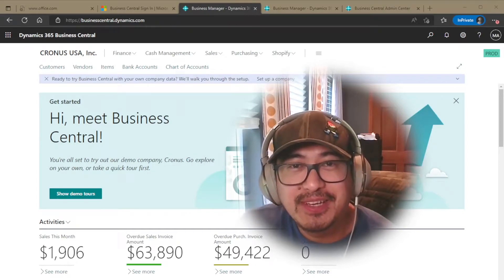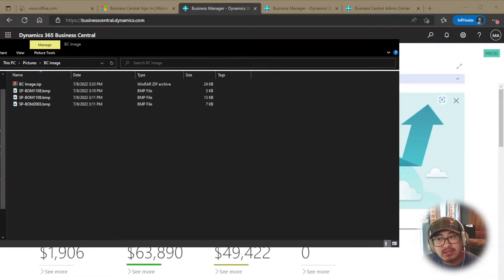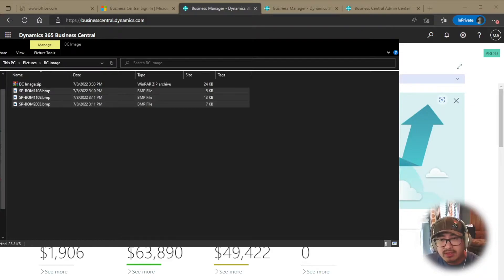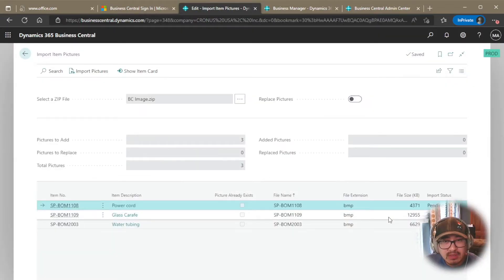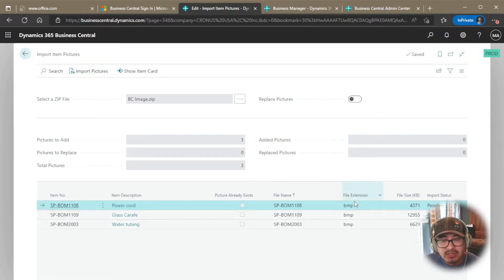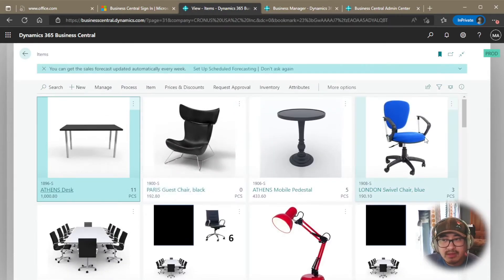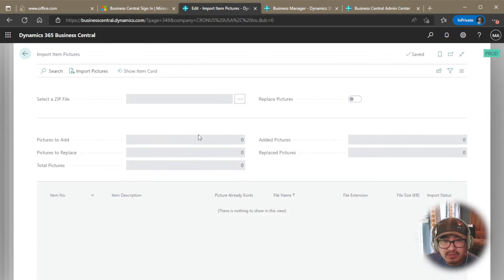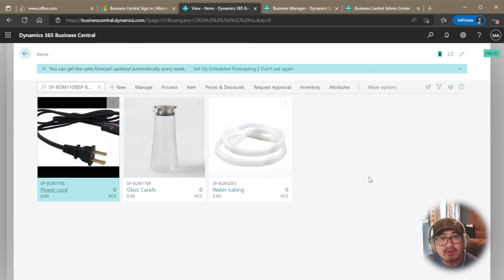Business Central - Import Item Pictures in BULK!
Another magical functionality that Microsoft added to Dynamics Business Central called "Import Item Pictures". Making it possible to import item images or pictures in bulk against item records easily.

For additional details, you can check my blog where I dive into it further. I will also build additional contents for you to consume!

Equipment:
Shure MV7 Mic (Black)
Shure MV7 Mic (Silver)
Beacn Mic
MacBook Pro
Logitech Master 3
Sony Headset NC
Boom Arm